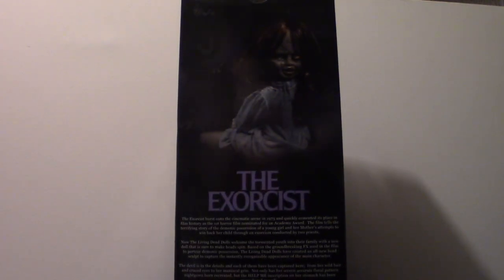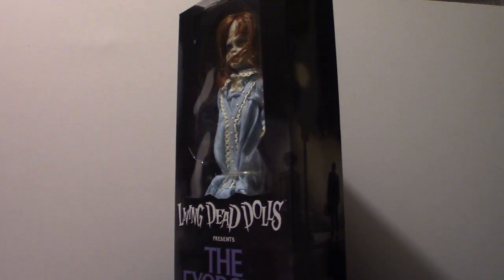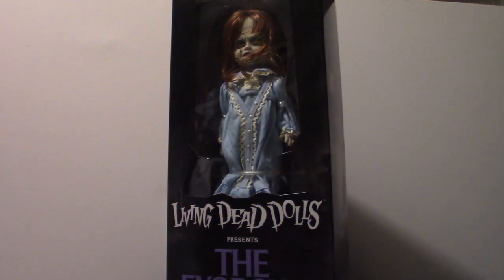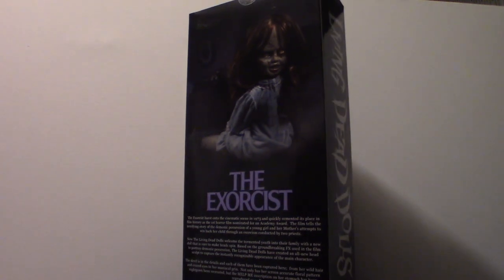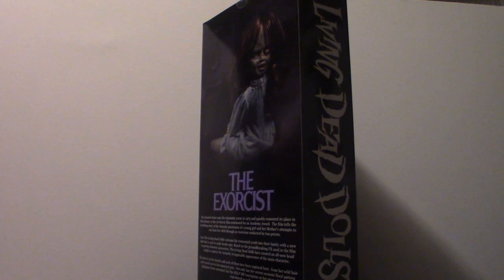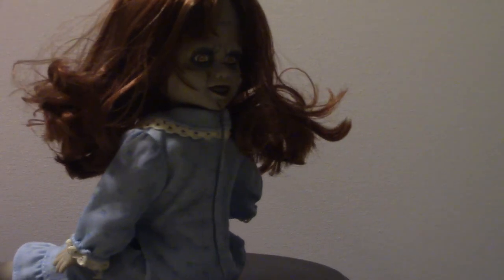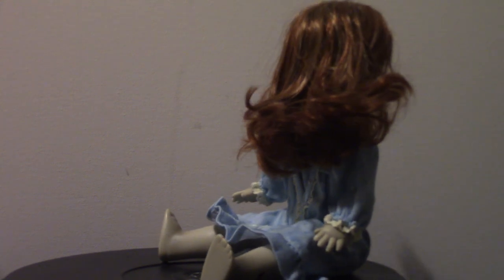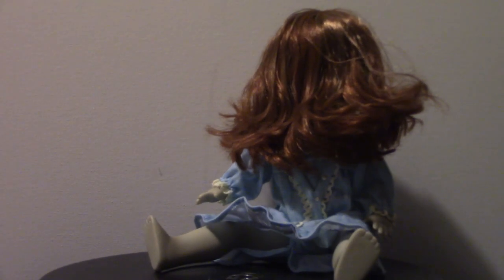Mezco Living Dead Doll Regan MacNeil The Exorcist 1973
This video does concentrate on Mezco's Living Dead Doll of Reagan MacNeil was in the 1973 classic horror movie The Exorcist and this is a doll that is based on her possession and we do talk about this doll.